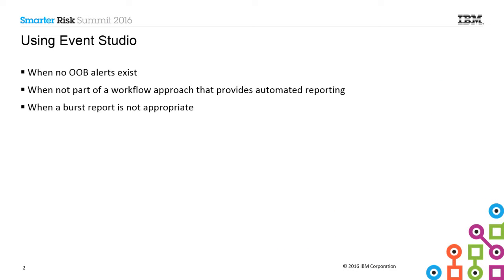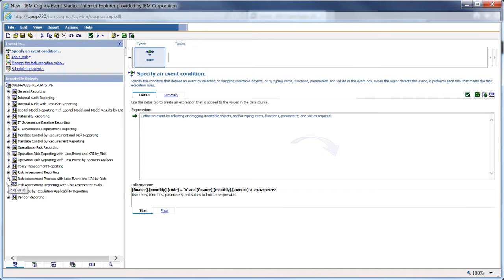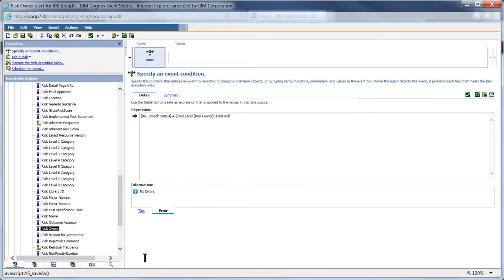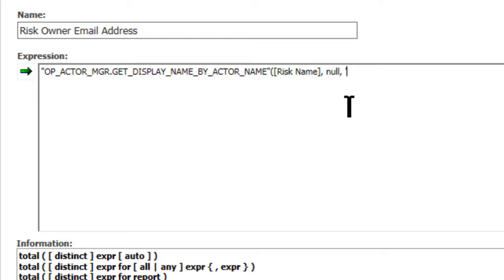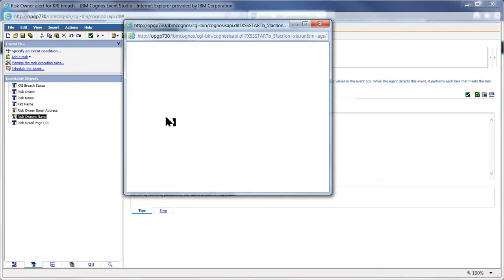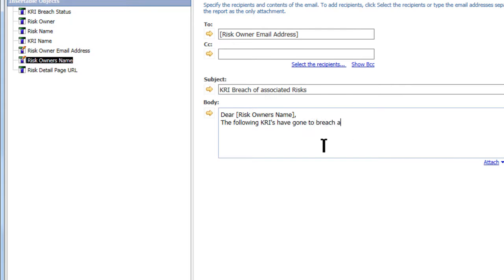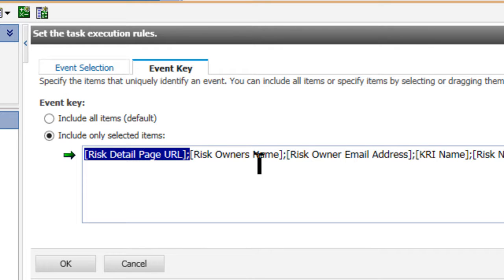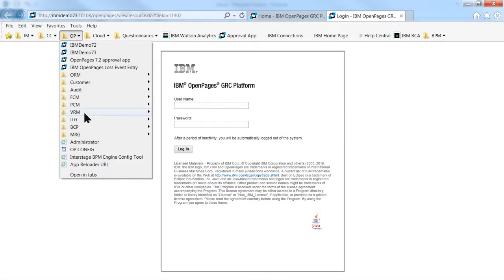IBM OpenPages Alerts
This video gives an overview to IBM OpenPages customers on how to set up alerts using IBM Cognos BI Event Studio which is included in IBM OpenPages.  This is a 20 minute video.